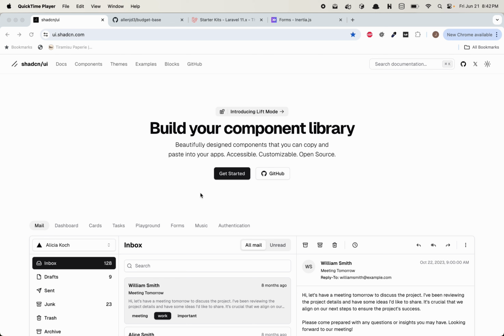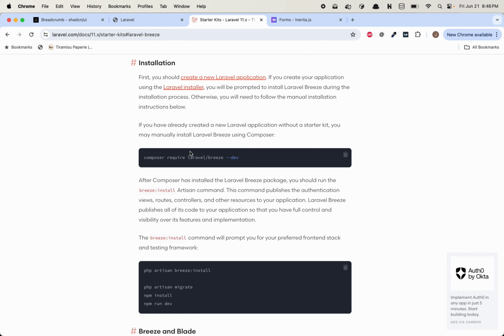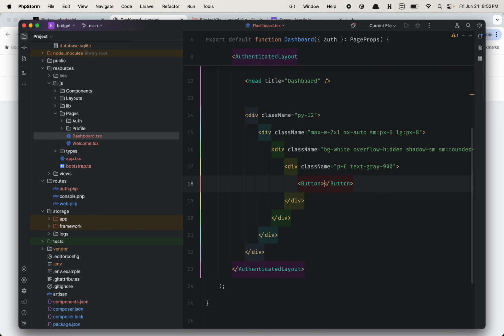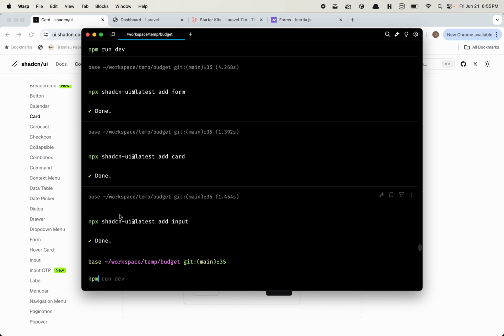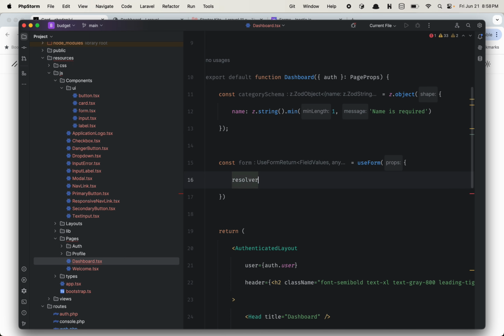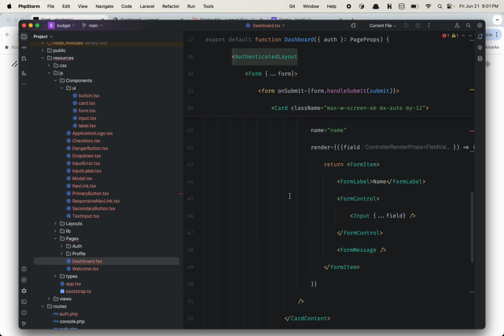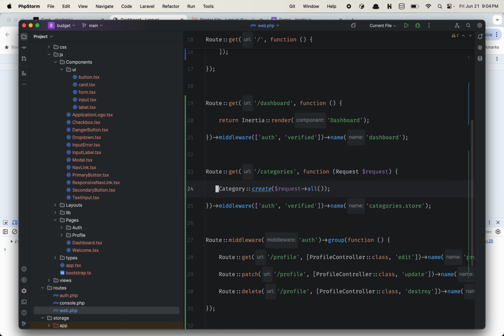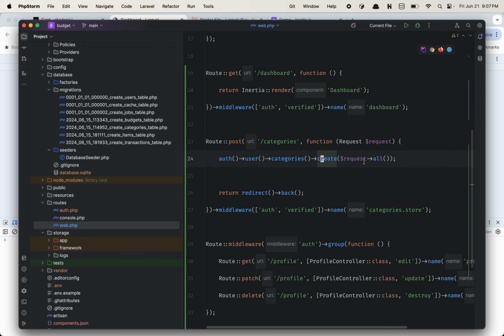Shadcn/ui, Laravel and client side form validation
This video shows you how to install shadcn/ui in a Laravel application and also how to do client side validation using the form component.